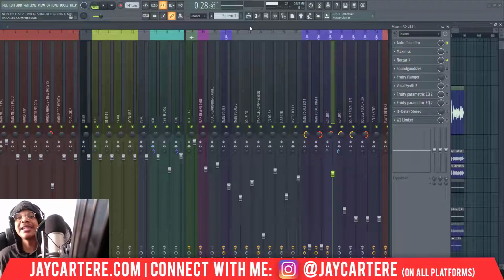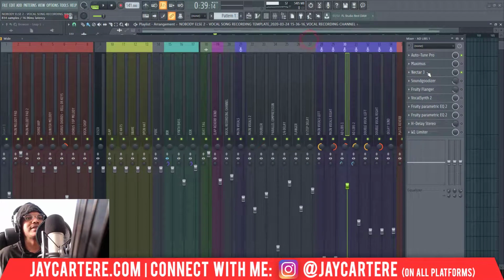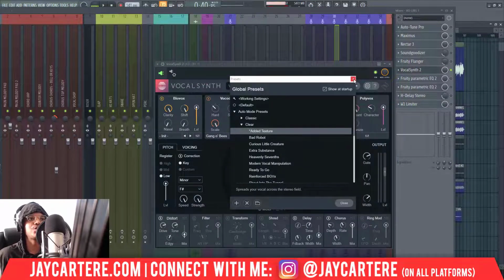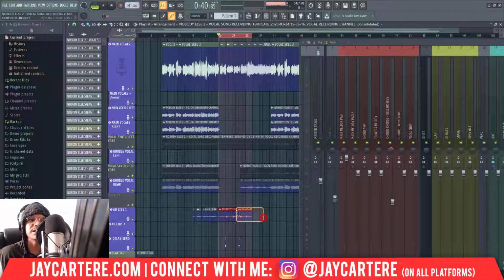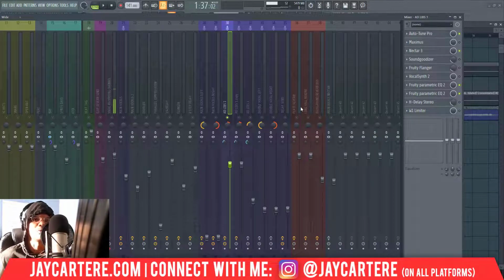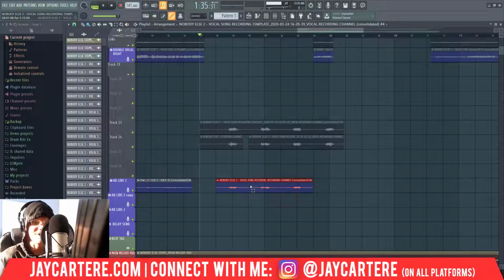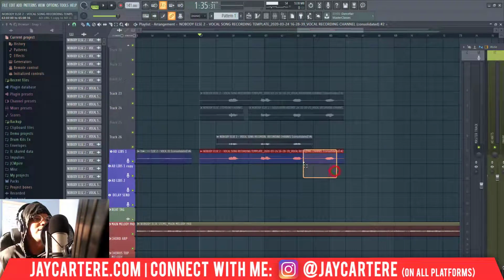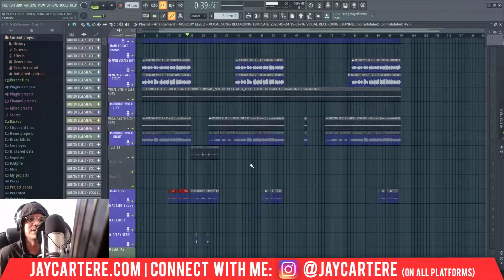How To Mix Ad Libs In FL Studio 20 (How To Make Ad Libs In FL Studio)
Discover How To Mix Ad Libs In FL Studio 20 (How To Make Ad Libs In FL Studio)...

If you want to learn How To Mix Ad Libs In FL Studio 20, then this FL studio 20 vocal mixing tutorial for beginners will help you out a lot.

It's time to learn how to mix adlibs in fl studio 20 for good with this ad libs tutorial for fl studio...

You're about to discover how to mix ad lib vocals in FL studio with this home recording tutorial.

If you need help mixing ad libs in fl studio, this tutorial is for you...

These ad lib vocal mixing tips for fl studio are the key to understanding how to make ad libs in fl studio...

This will also give you some insight into how to record adlibs in fl studio.

Don't miss this fl studio 20 vocal mixing tutorial and the future home recording tutorials I'll be sharing in videos!

How To Make A PartyNextDoor/6lack Type Beat (How To Make A RnB Trap Beat In FL Studio 20)